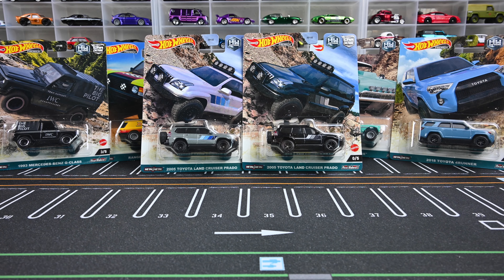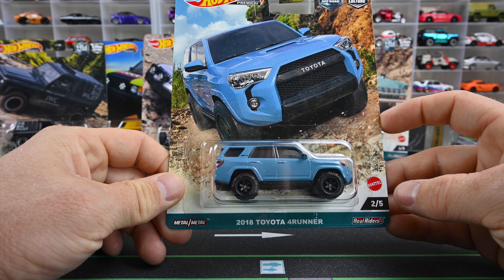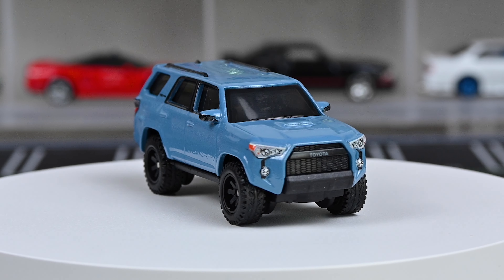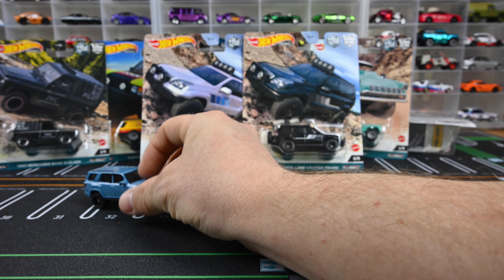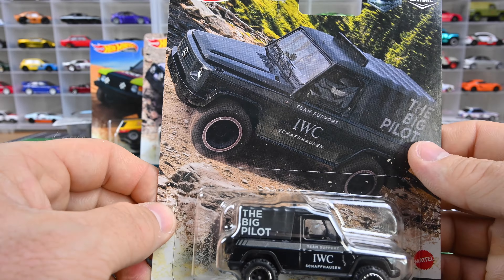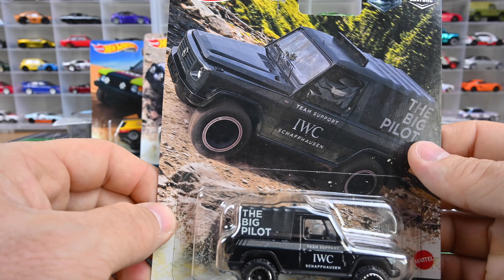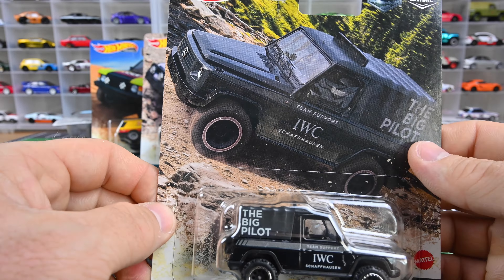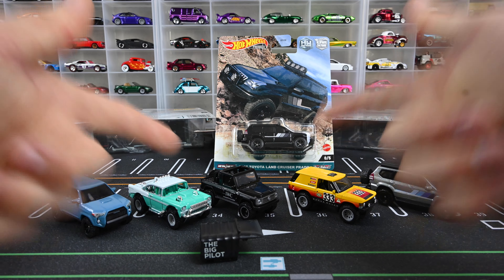Hot Wheels 2023 Car Culture Off Road Set - CHASE!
FREE $15 When You Signup For Whatnot With My Link!